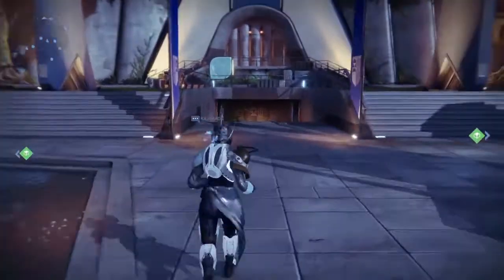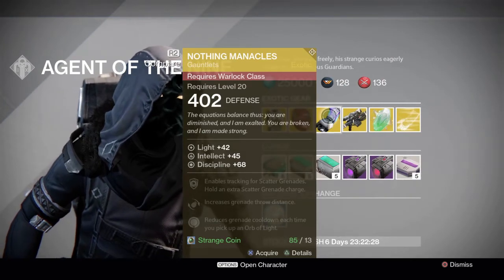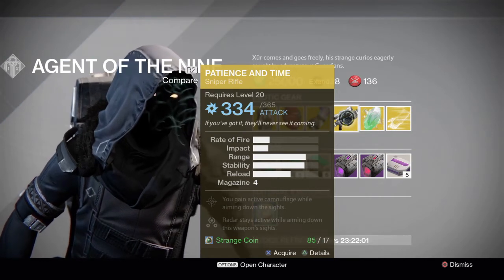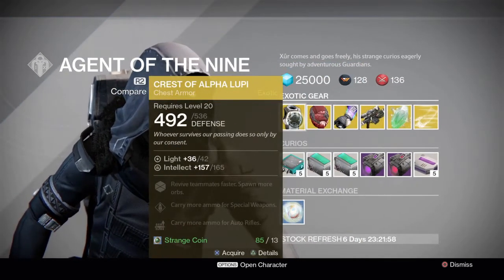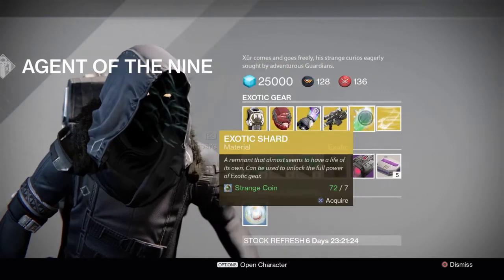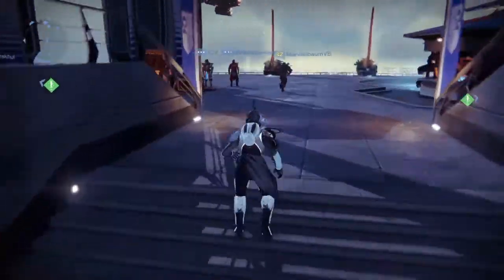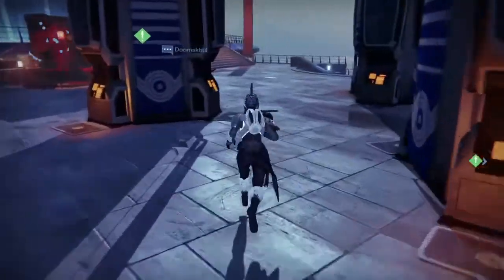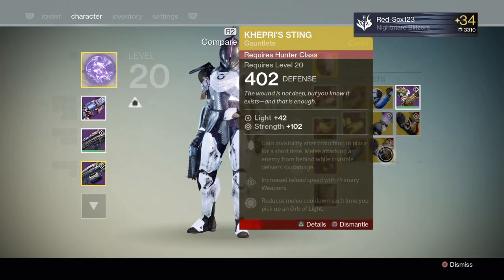Destiny - Xur Location & Gear! - Nothing Manacles! - 5/29/15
Hey everyone, Evasionproductionz here and today I show you where Xur is located and what he has to offer. If you don't know already, Xur is a special vendor who comes to the tower every Friday-Sunday and he brings an exotic weapon and one exotic armor piece for each of the three classes. He also brings an exotic shard with which you can upgrade exotic gear with, and last but not least, most weeks he brings an exotic engram with which you can buy with 23 motes of light and it will give you a random class piece of gear when you
bring it to the Cryptarch.